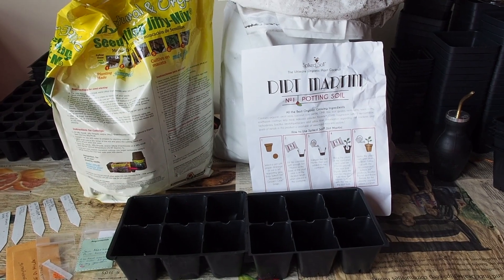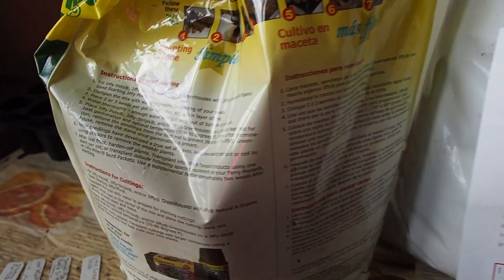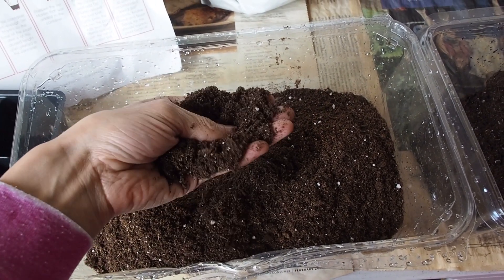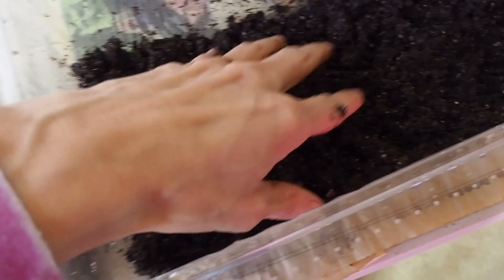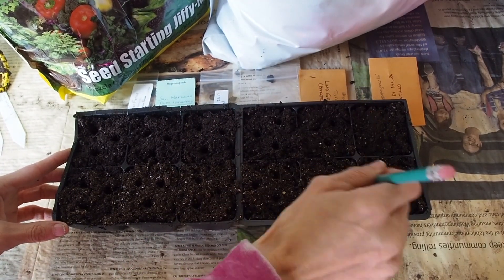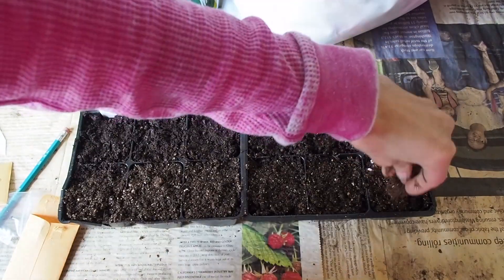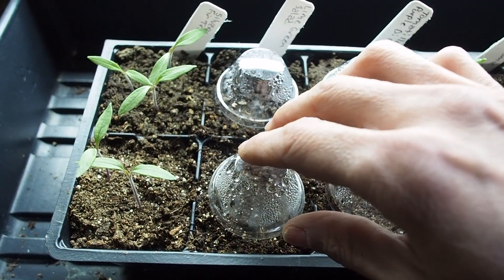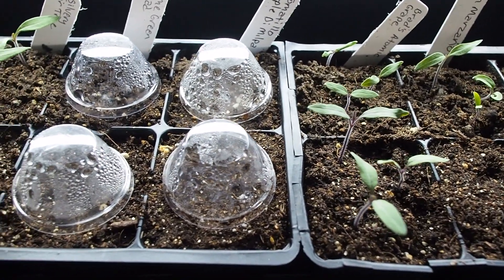Seed Starting with Spiked Soil and Jiffy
In this experiment, I start some tomato seeds in Spiked Soil's Dirt Martini Potting Mix and Jiffy Seed Starting Mix and compare the results.
Jiffy Seed Starting Mix